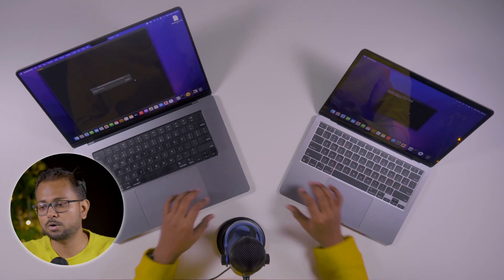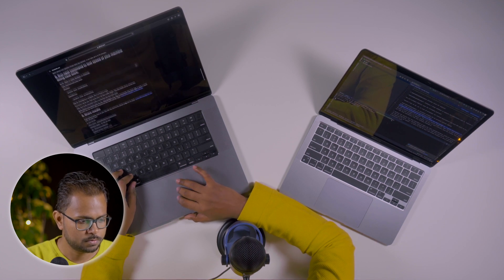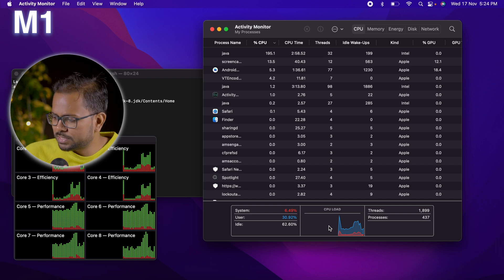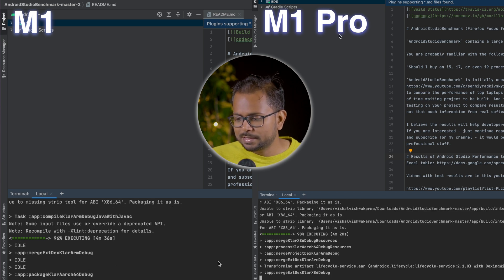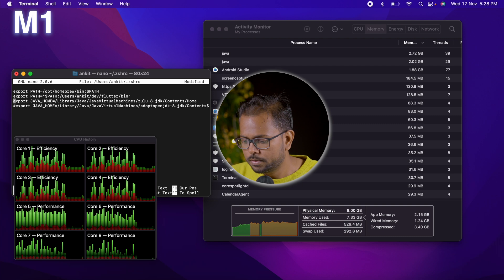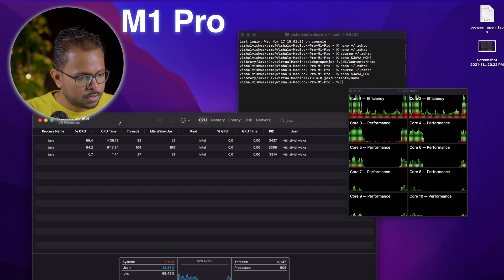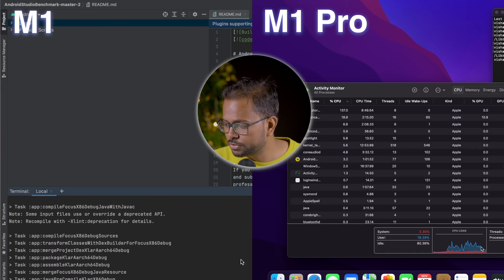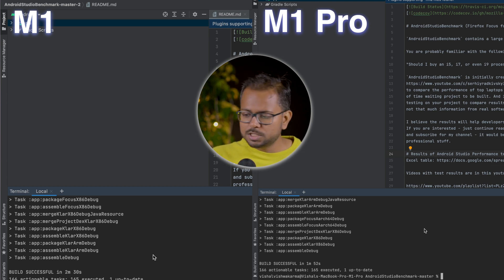MacBook Pro M1 Pro vs MacBook Air M1 Android Studio Benchmark for Developer's and Programming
Developer's Benchmark Test for Android Studio in MacBook Pro M1 Pro vs MacBook Air M1. We tried testing the build time in Android Studio with JDK8 for Intel as well as JDK8 for Apple Silicon

Timestamps:
0:00 Introduction
0:32 Build Time with JDK8 Intel
6:00 Results of Android Build with JDK8 Intel
7:15 Build Time with JDK8 Apple
12:15 Results of Android Build with JDK8 Apple
12:50 Re-Build Time with JDK8 Apple
14:08 Results 2nd Build with JDK8 Apple
15:05 Conclusions

🎮 RECOMMENDED LAPTOPS
Amazon.com (International)